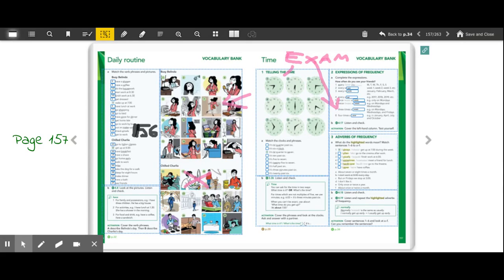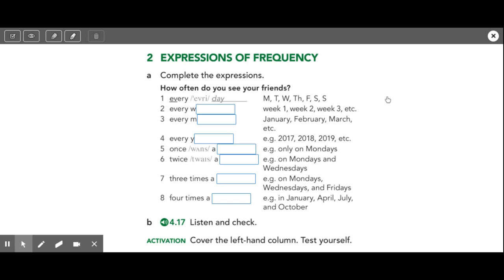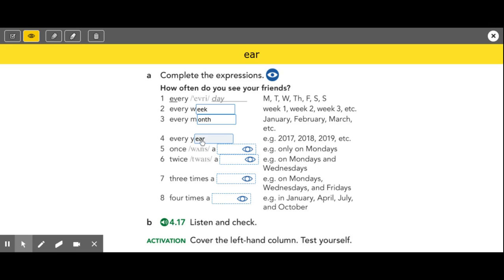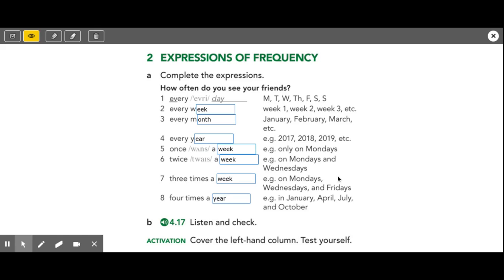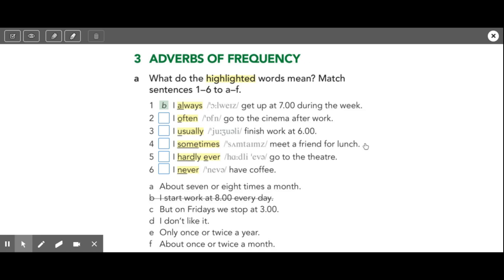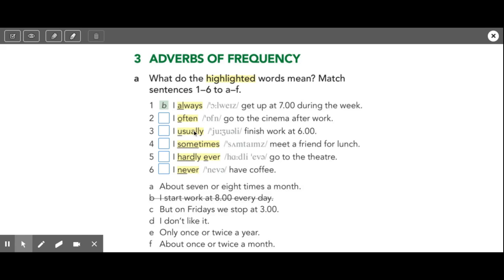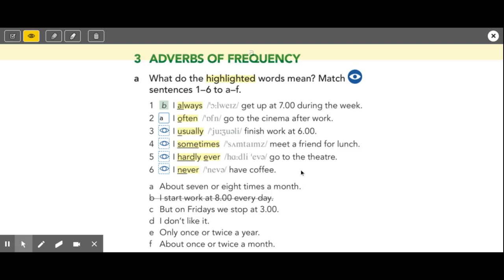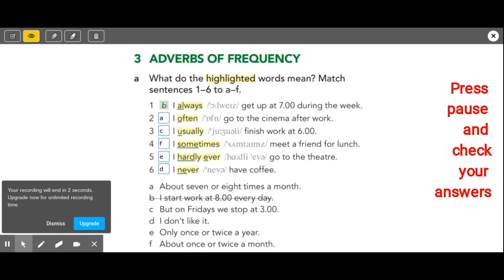English File Elementary 4C Part 2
January 2021 Lockdown.
Week 1.
Lesson 1.
Part 2.